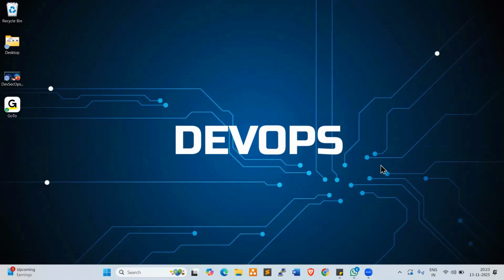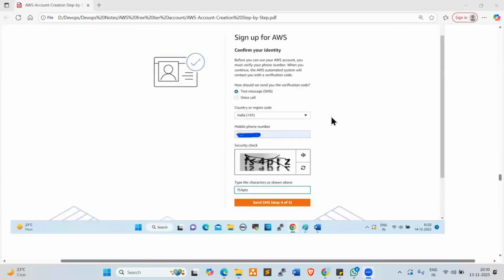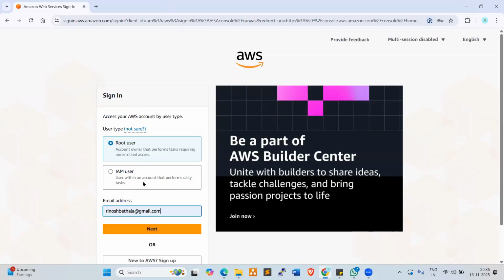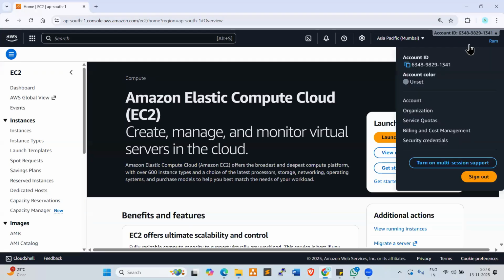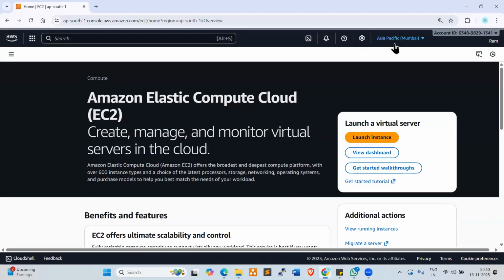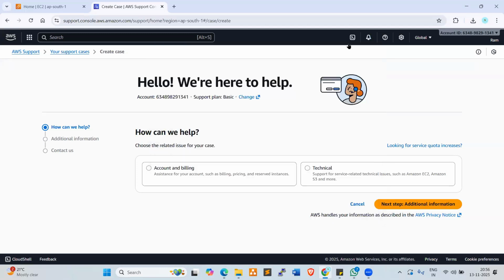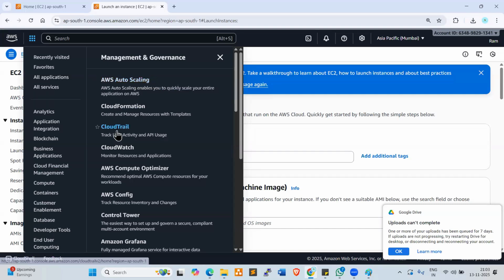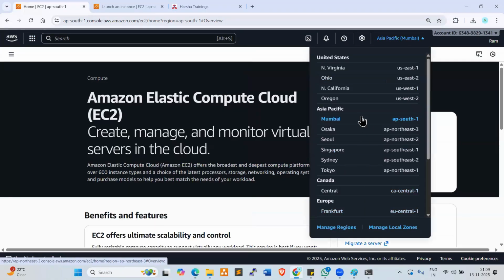DevOps Regular Class 04 | How to create AWS EC2 Instance | DevOps Tutorial for Beginners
DevOps Regular Class 04 | How to Create AWS EC2 Instance | AWS EC2 Tutorial | DevOps for Beginners

Welcome to DevOps Regular Class 04 by Harsha Trainings!
In this session, you will learn how to create an AWS EC2 instance step-by-step, perfect for absolute beginners.

Types of EC2 Instances

Step-by-step EC2 Instance Creation

Security Groups & Key Pair Setup

Connecting to EC2 (SSH / RDP)

This session is ideal for DevOps beginners, cloud learners, and anyone starting their AWS journey.

Regards,
Harsha Trainings,
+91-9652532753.